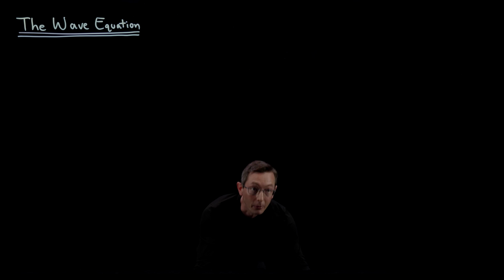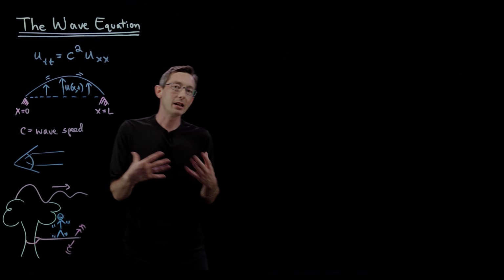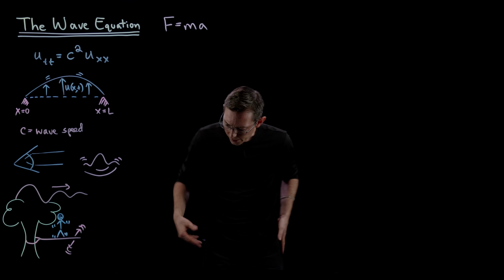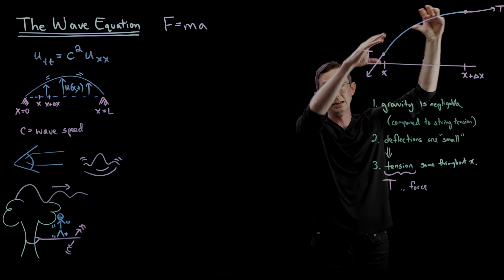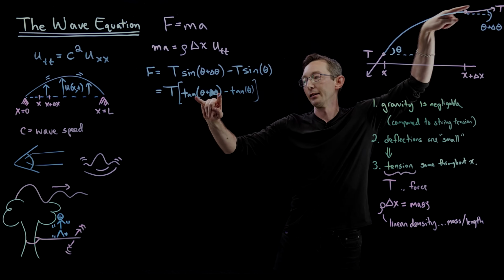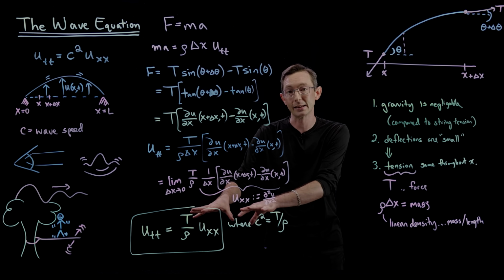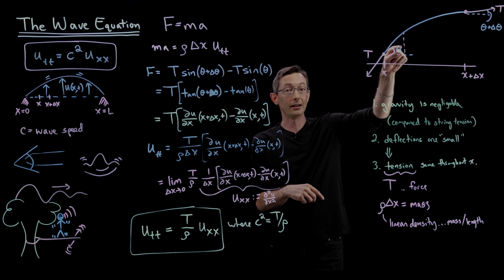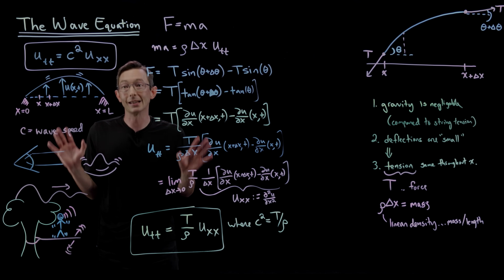Deriving the Wave Equation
In this video I derive the Wave Equation, one of the most important and powerful partial differential equations.  It can be used for a huge variety of other problems in physics and engineering.  In the next few lectures, we will solve and analyze this equation.  Examples from a guitar string are used to illustrate ideas.

%%% CHAPTERS %%%
0:00 Overview
2:00 The Wave Equation and Examples
8:33 History of the Wave Equation
10:03 Deriving the Wave Equation from F=ma
25:25 Quick Recap of Derivation
31:53 The Wave Equation and the Guitar String
35:08 Conclusions and Next Videos